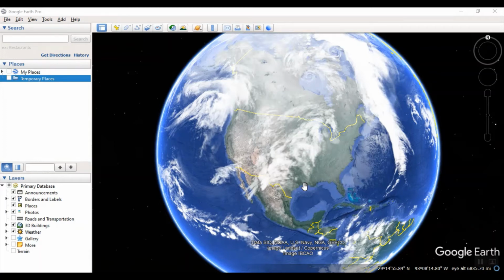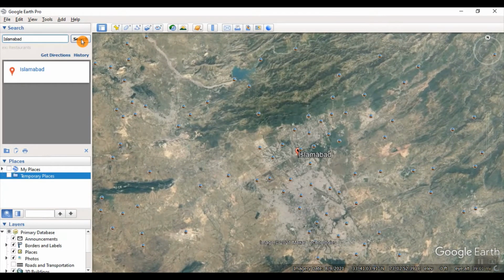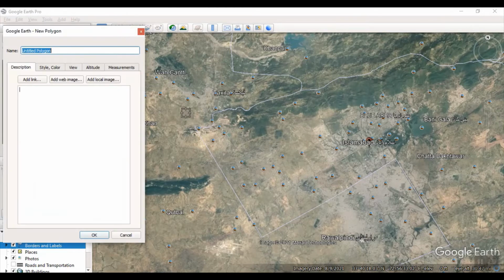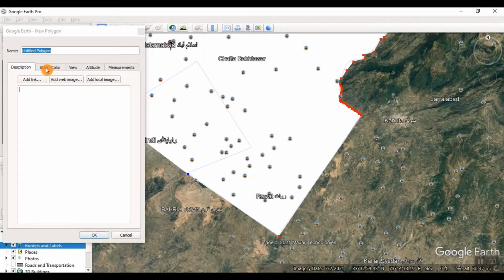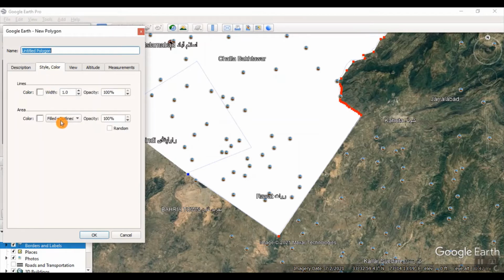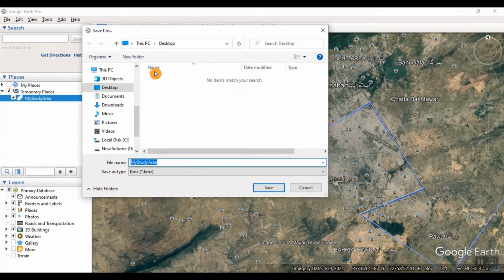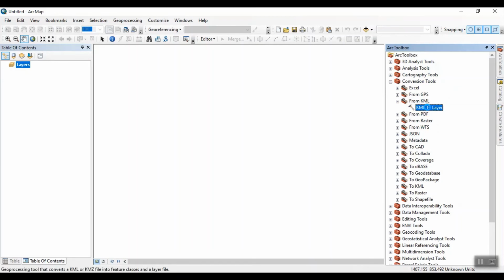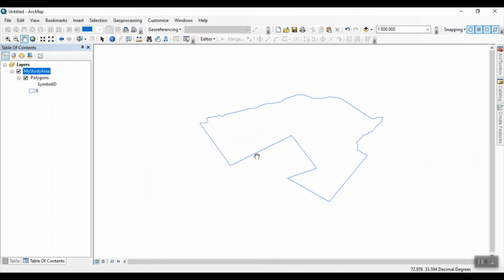Basic GIS # 08 How to Extract Study Area from Google Earth and convert into shapefile in ArcMap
How to Extract Study Area from Google Earth and convert into shapefile in ArcGIS,
Conversion of kml file to shapefile.
Conversion of KMZ file to shapefile.
Exploration of Google earth.
If you have any question do comment, I will try my best to respond this as soon as possible.
Thankyou